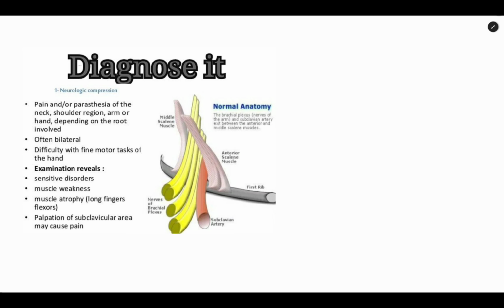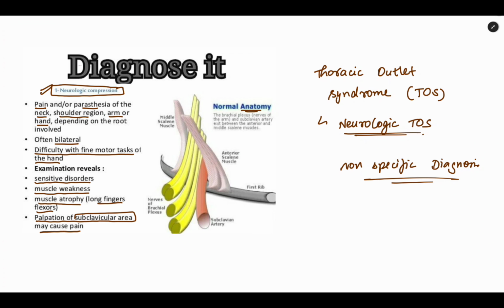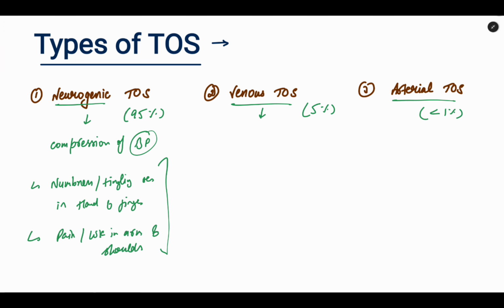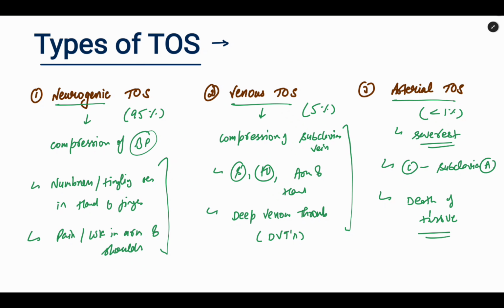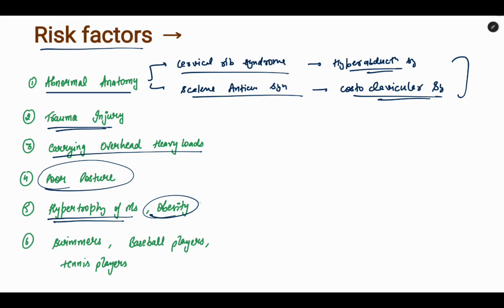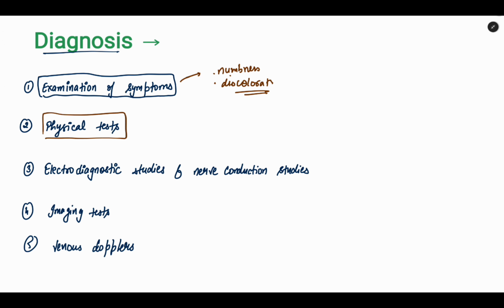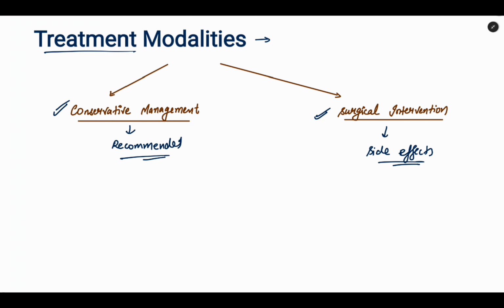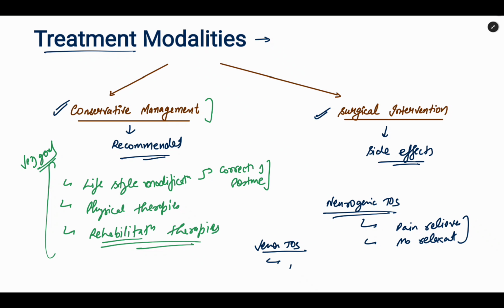A case of Thoracic Outlet Syndrome